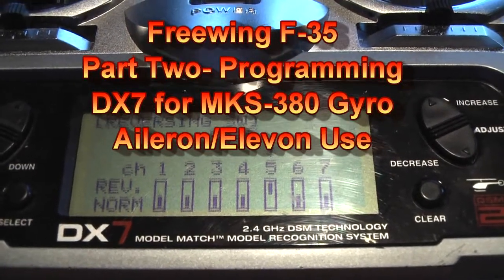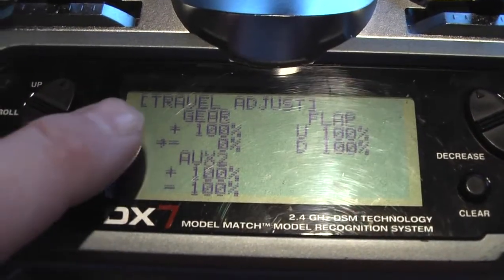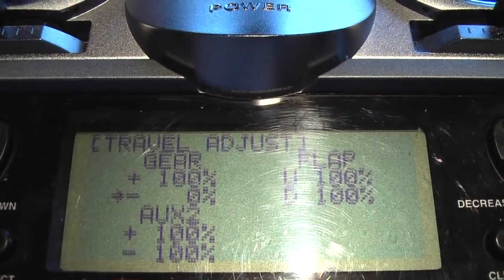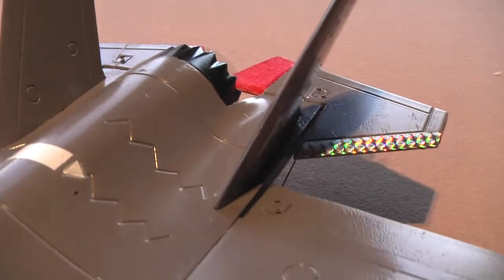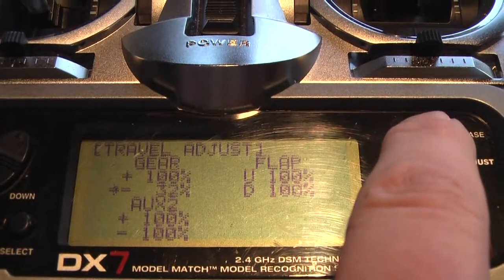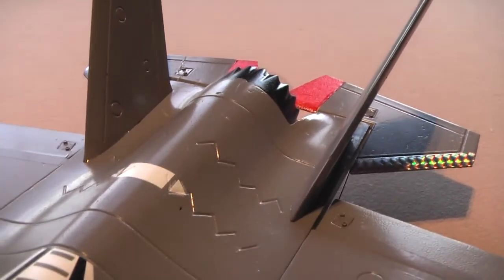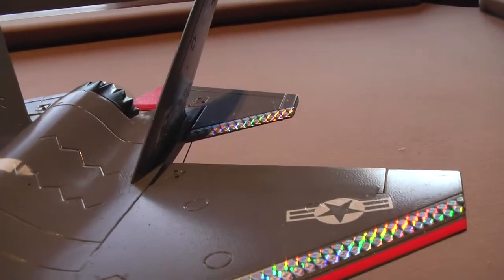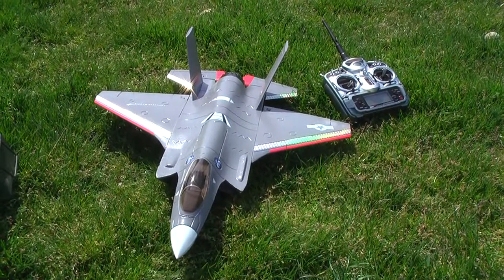Freewing F-35 with MKS-380 Gyro, Part Two: Spektrum DX7 Radio Programming in HD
How to program your DX7 transmitter to use the MKS-380 airplane gyro to help stabilize the roll axis of the Freewing F-35 or other airplanes.  Great setup for hand-launched airplanes, improves stability on launch and landing.